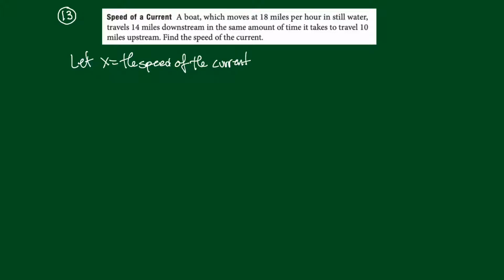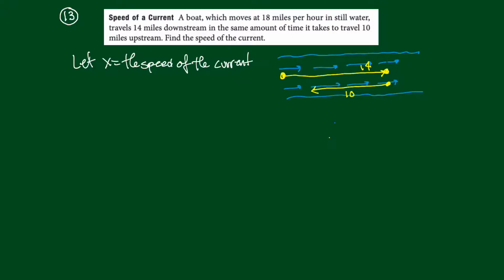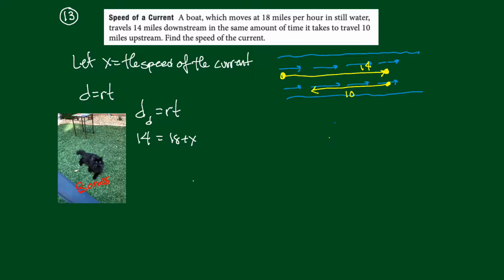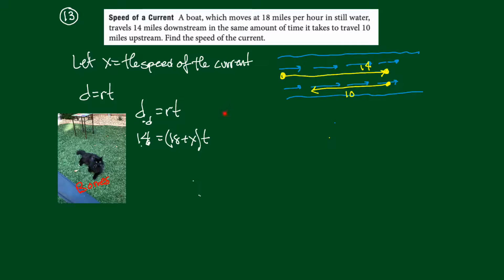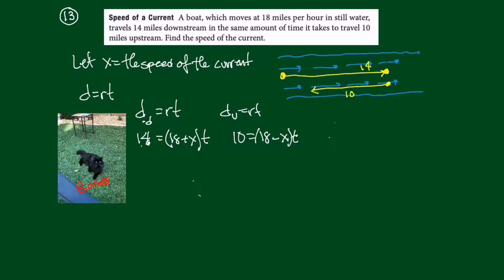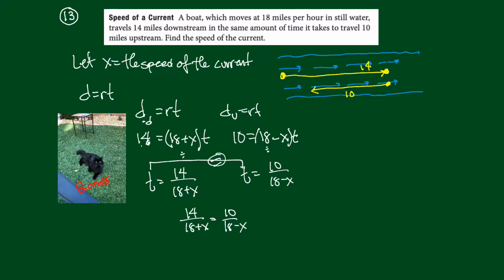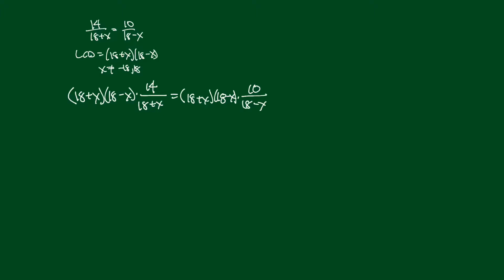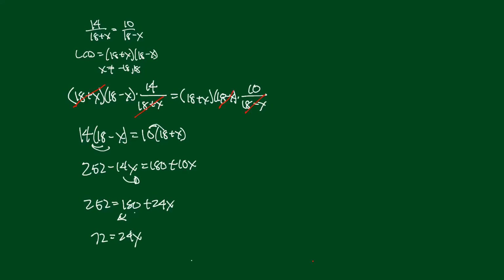Section 2.4 - Problem 13